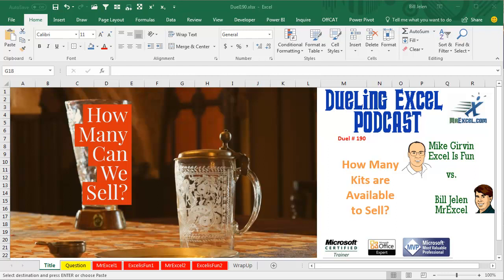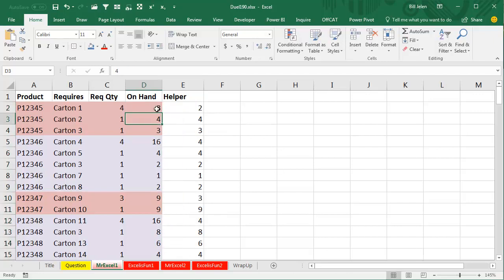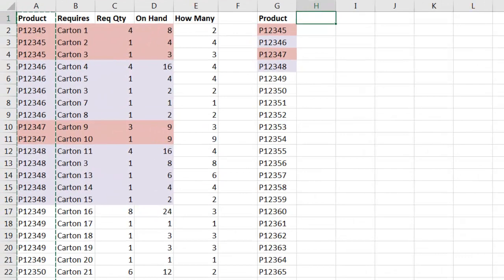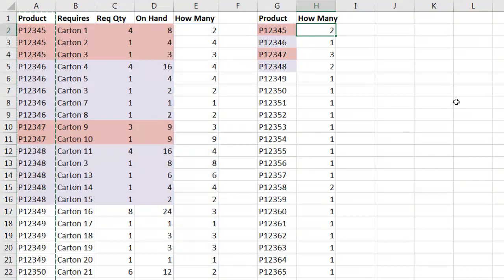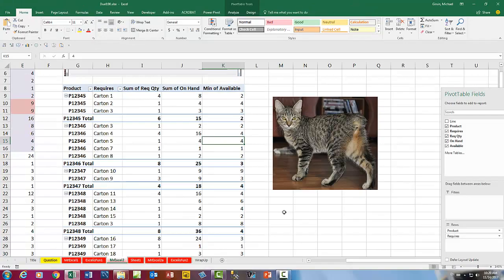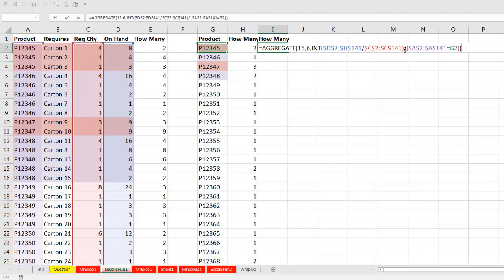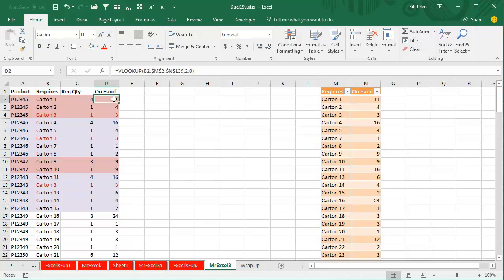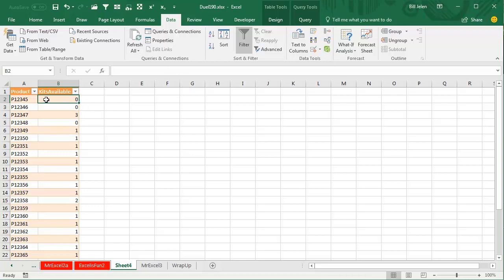Excel - Dueling Excel - How many Kits Are Available From This Inventory - Duel 190 - Episode 2177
Microsoft Excel Tutorial: How many Kits Can We Make From This Inventory?

Tim asks: How many of each item is available to sell
Complicating factor: An item is comprised of multiple cartons
Bill Method #1: Add a helper column with INT(Qty Needed/On Hand)
Add Subtotals for the Min of Helper at each change in Product
Collapse Subtotals to the #2 View
Select all data. Use Alt+; for Select Visible Cells
Paste to a new range
Ctrl+H to change Space Min to nothing
Mike Method #2
Copy the Product column to the right and use Data, Remove Duplicates
Next to the unique list of products, use MINIFS
Note that MINIFS is only available in Office 365
Bill Method #3: a regular pivot table fails because Calculated Fields won't work in this case.
Select one cell in your data and press Ctrl+T to convert to a table.
Instead, as you are creating the pivot table, choose the box for Add to Data Model
Create a new measure for Available to Sell using INT
Create a new measure for Kit Available to Sell using MINX
That pivot table works!
Mike Method #4 Use AGGREGATE function.
It seems like you would want to use MIN argument, but use SMALL because it handles arrays
Use =AGGREGATE(15,6,INT($D$2:$D$141/$C$2:$C$141)/($A$2:$A$141=F2),1)
AGGREGATE is one of five functions that can accept an array as an argument without Ctrl+Shift+Enter
Bill Method #5
Convert the data to a table and use Power Query - aka Get & Transform
In Power Query, calculate OH/Needed
Use the Number.RoundDown function to convert to integer
Use Grouping by Part Number and Min Avail
Close & Load
Bonus: It is refreshable!

(00:00) Excel Challenge: How Many Kits Are Available to Sell?
(00:37) Kit has a bill of material
(01:32) Bill with Helper Column
(01:58) Remove Decimals with INT function
(02:27) Subtotals in Excel with the MIN function!
(03:18) Replace All Min
(03:51) Mike Heler Column
(04:11) Remove Duplicates
(04:32) MINIFS in Excel
(05:33) Bill with Pivot Table with a Calculated Field
(06:25) Pivot Table based on Data Model with Calculation
(07:52) Using MINX function in DAX
(09:10) Mike uses AGGREGATE function with SMALL
(12:44) Scaling for Real Life Data
(13:16) Getting Power Query
(14:07) INT in Power Query is Number.RoundDown
(15:44) Refresh in Power Query is a game-changer
(16:03) Clicking Like really helps the algorithm

This video answers these common search terms:
Comparing different methods to calculate available kits for sale in Excel
Creating a helper column in Excel
Creating a Pivot Table in Excel for inventory tracking
Excel sales team inventory tracking
How to calculate available kits for sale in Excel
Using DAX functions in PowerPivot for Excel inventory analysis
Using the AGGREGATE function in Excel 2010
Using the INT function in Excel
Using the MIN function in Excel
Using the MINIFS function in Excel 2016
Using the SMALL function as a substitute for MIN in Excel
YouTube video on Excel sales spreadsheet